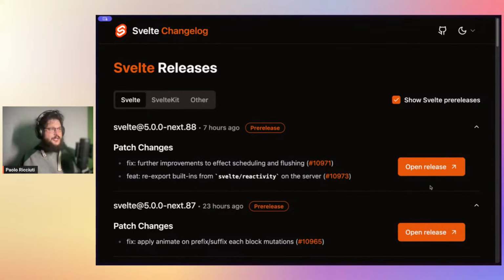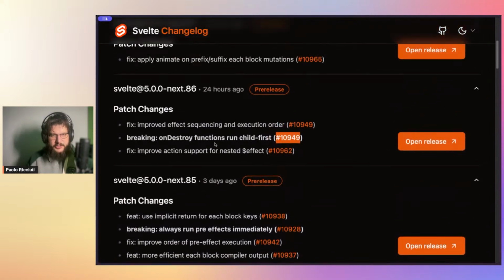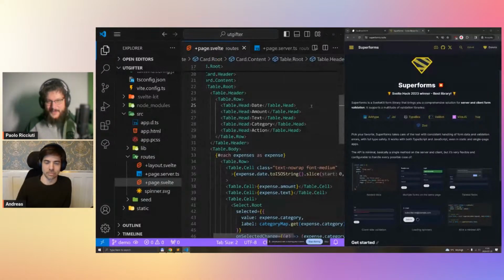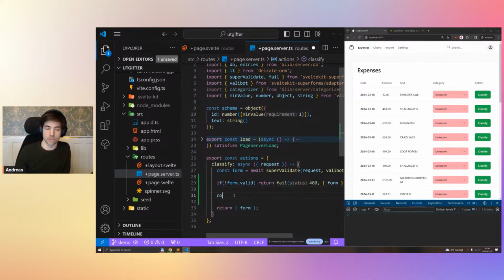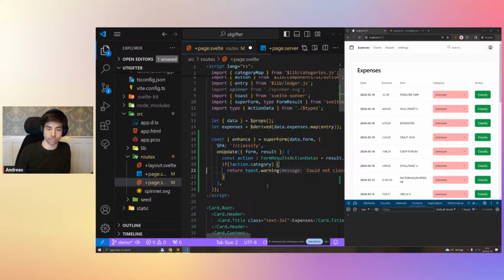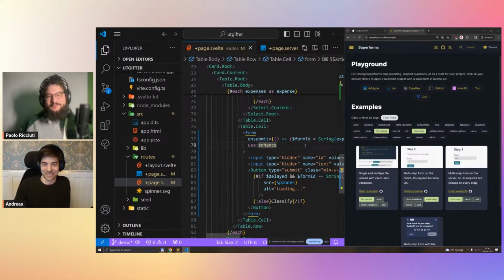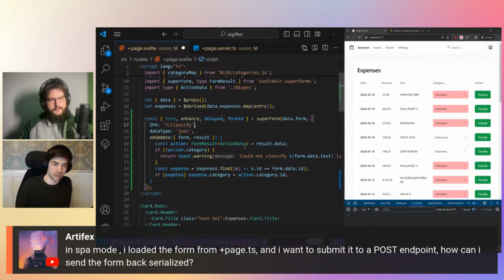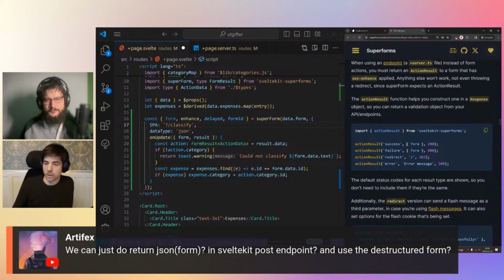This Week in Svelte (29 Mar 2024)